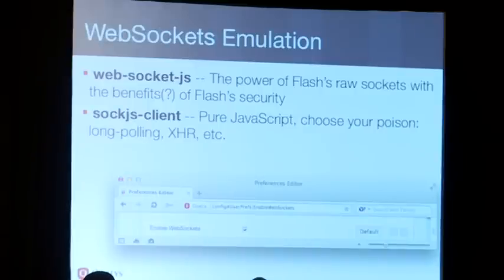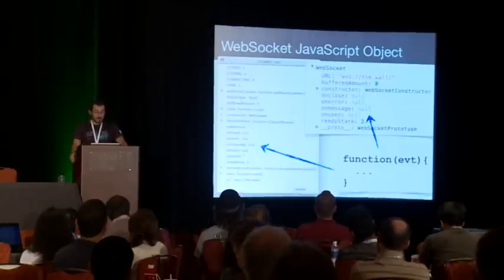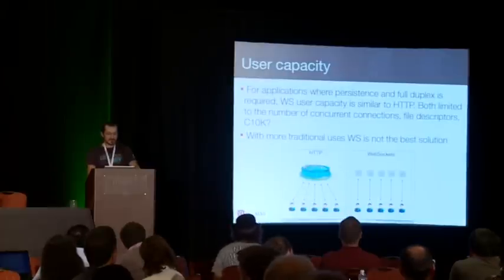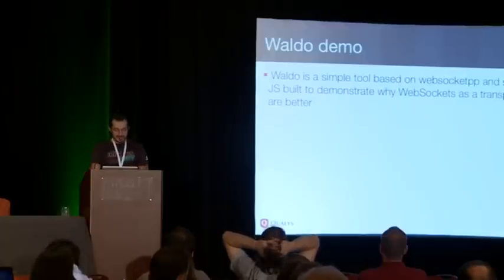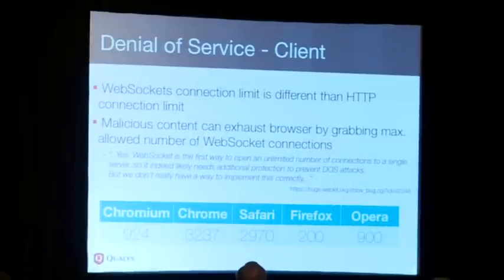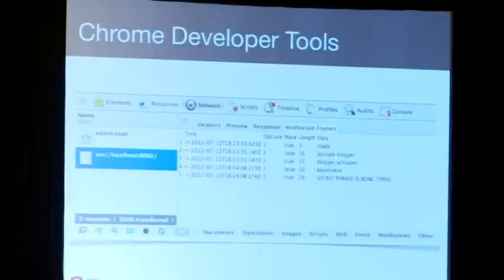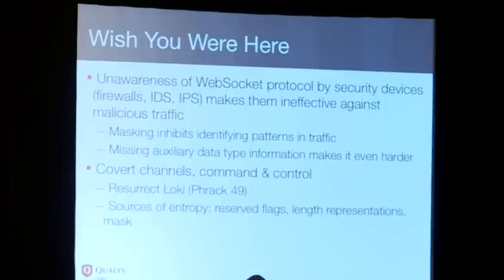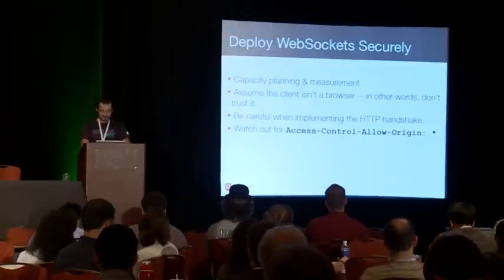OWASP AppSecUSA 2012: Hacking with Web Sockets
Speaker: Vaagn Toukharian

HTML5 isn't just for watching videos on your iPad. Its features may be the target of a security attack as much as they may be used to improve an attack. Vulnerabilities like XSS have been around since the web's beginning, but exploiting them has become increasingly sophisticated.

HTML5 features like WebSockets are part of the framework for controlling browsers compromised by XSS.

This presentation provides an overview of WebSockets: How they might increase the attack surface of a web site, their implications for privacy, and the potential security problems with protocols tunneled over them. Then it demonstrates how WebSockets can be used as an effective part of a hacking framework.
It closes with recommendations for deploying WebSockets securely, applying security principles to web app design, and providing a tool for exploring WebSockets security.